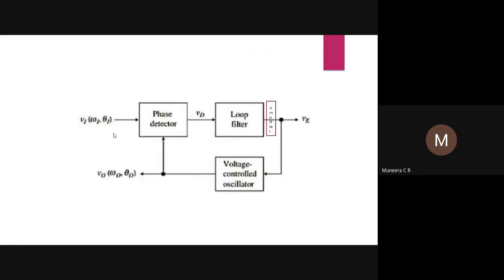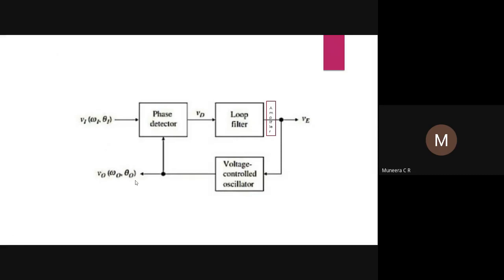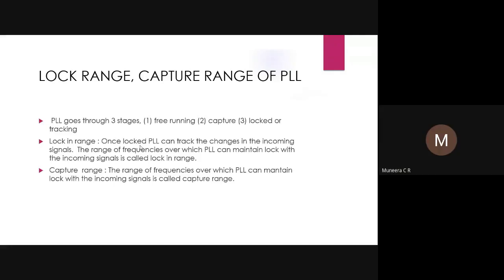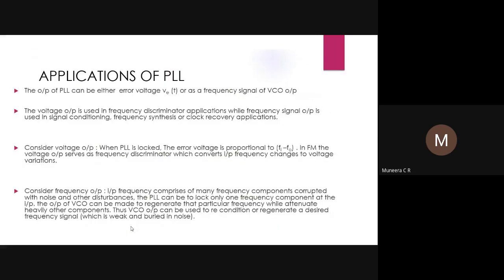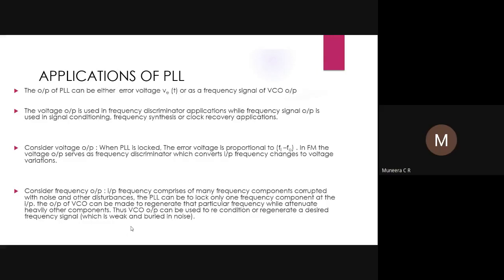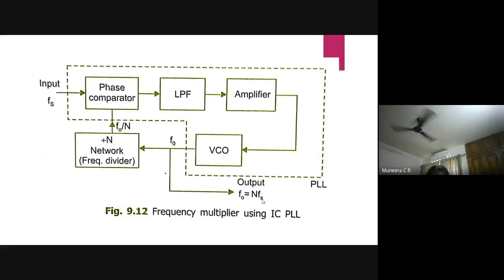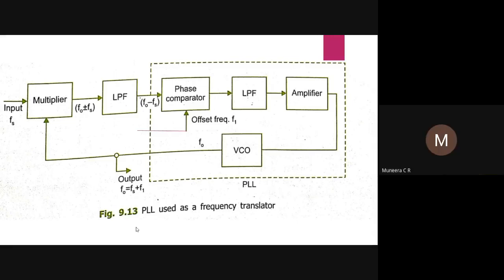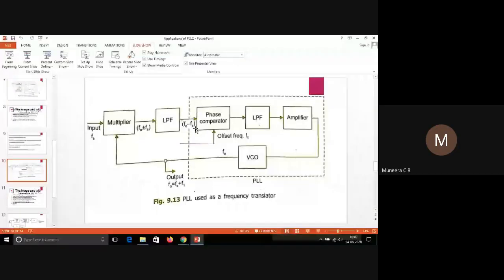APPLICATIONS OF PLL